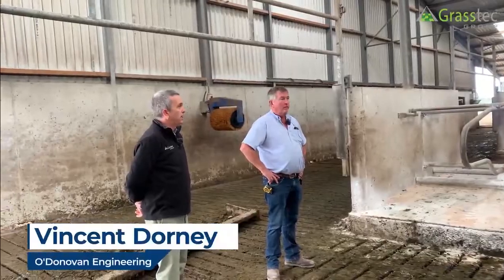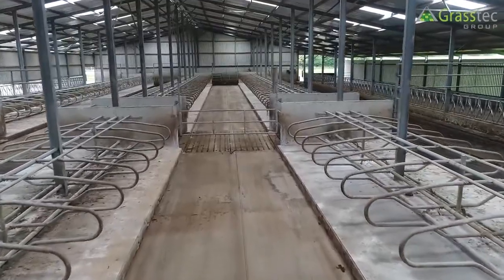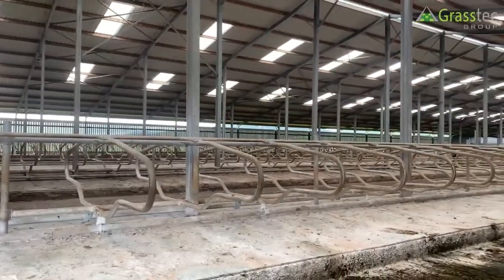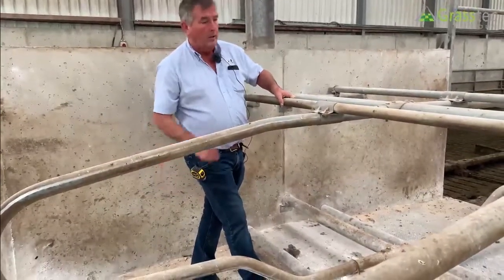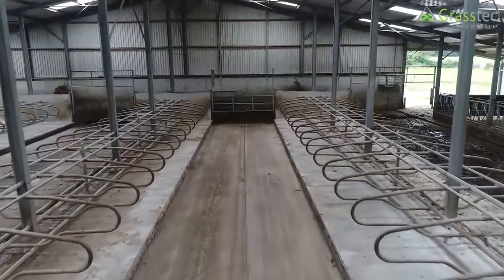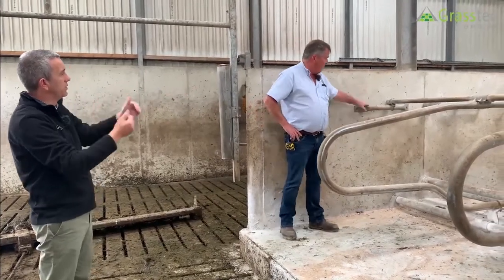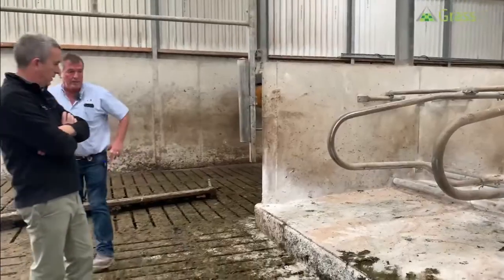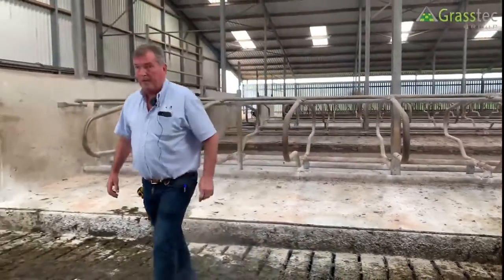Cubicle dimensions and shed design with Grasstec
In this video, we have a detailed look at laying out a cubicle shed. Discussing cubicle dimensions, feed passage widths & head locking barriers with @Grasstecgroup